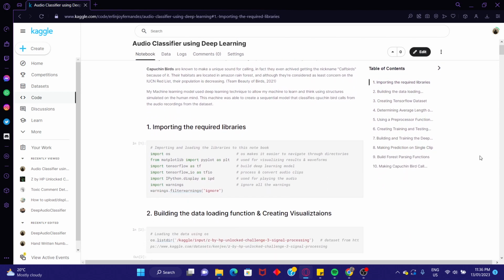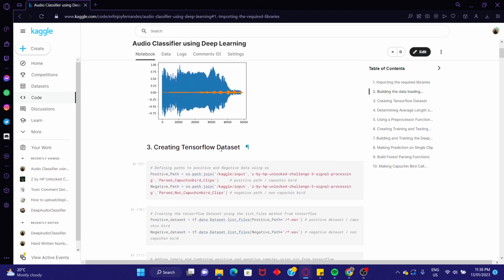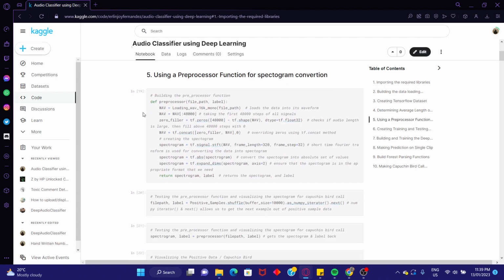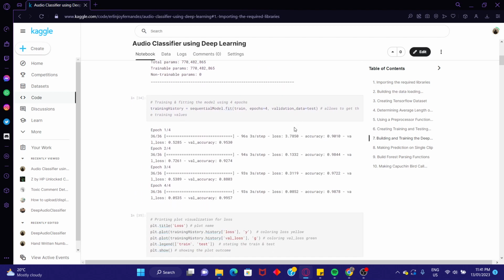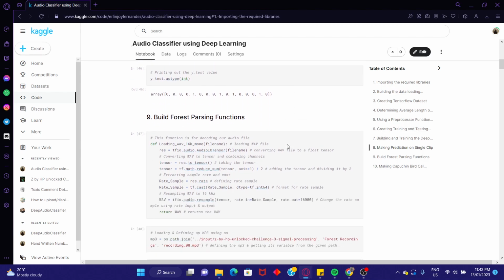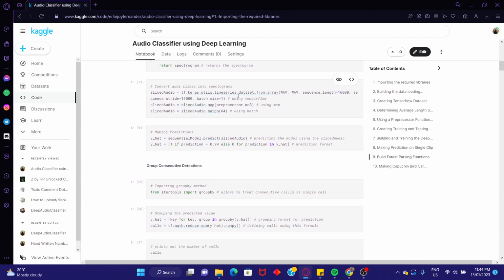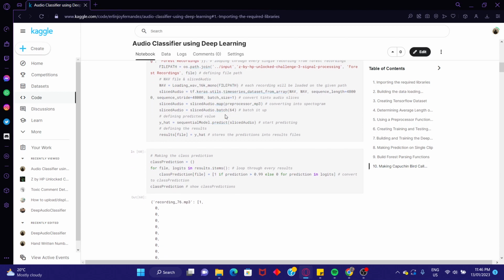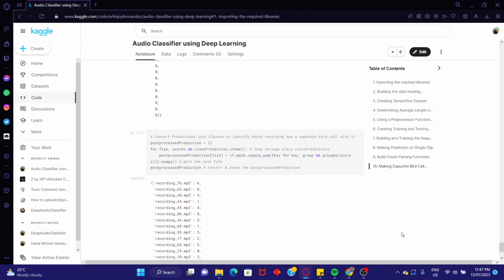Audio Classifier using Deep Learning